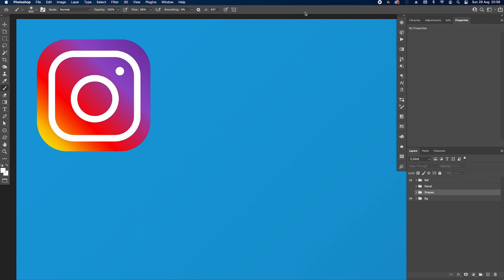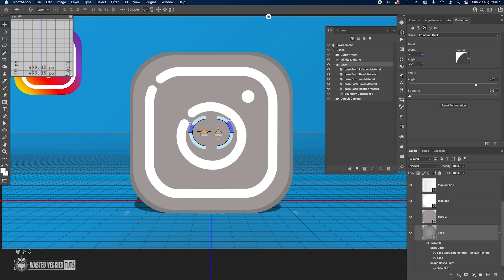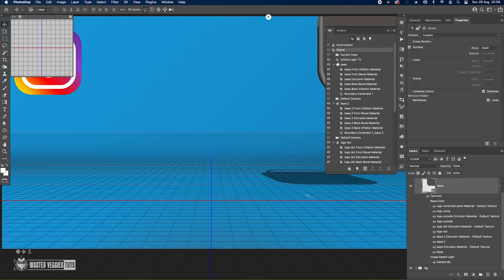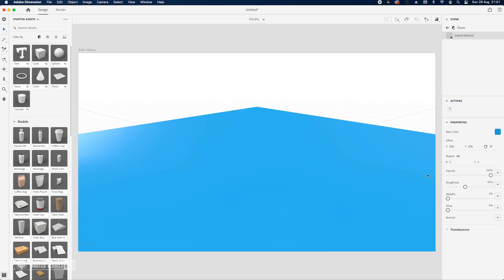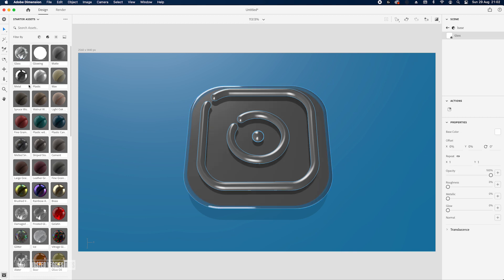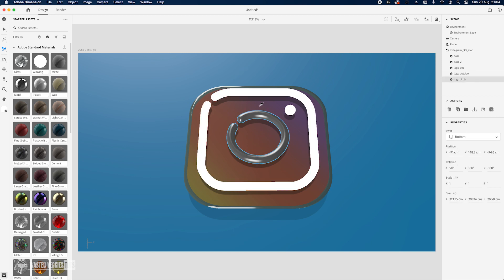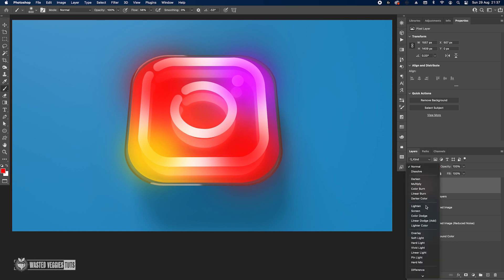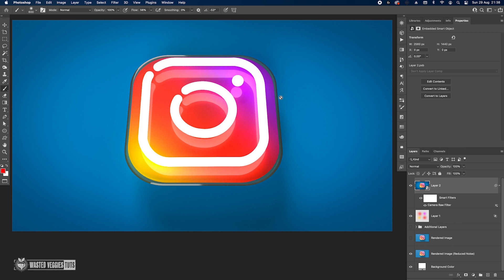Photoshop custom 3D objects. Learn to create cool app icons.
This video shows you how to create a 3D icon using only Photoshop and Dimension. Fast & easy 3D tutorial. Follow along and learn my method.